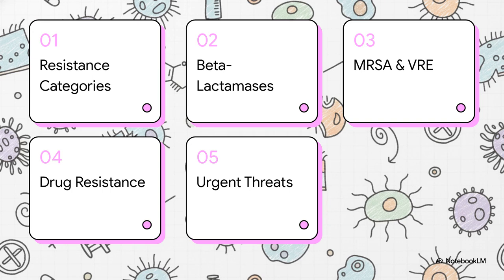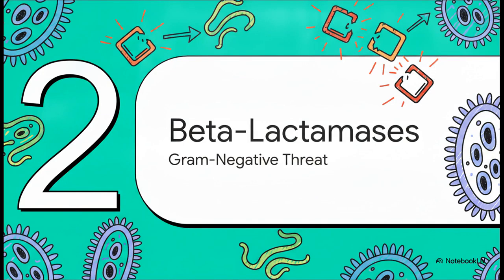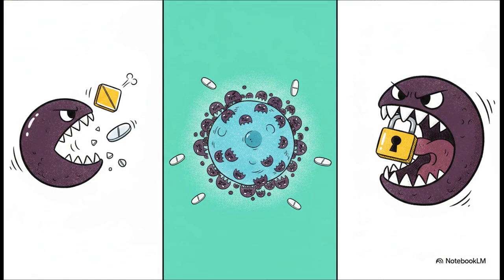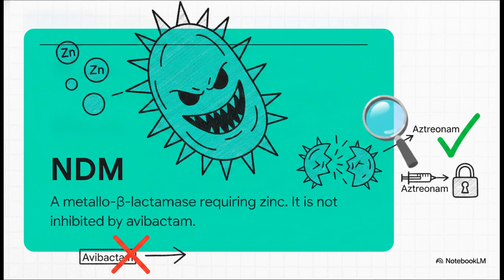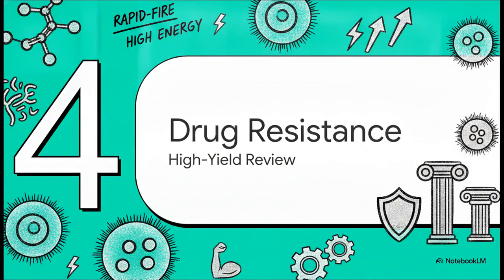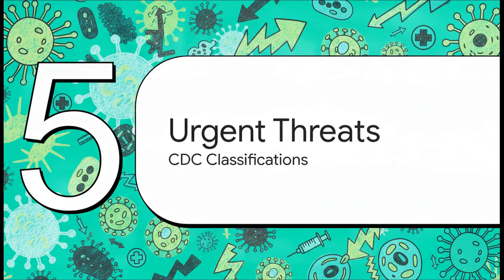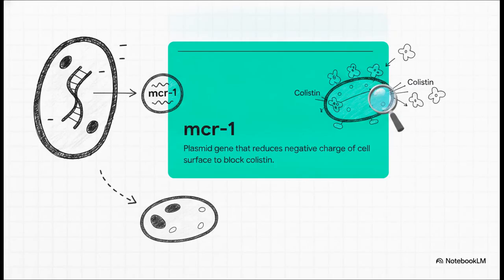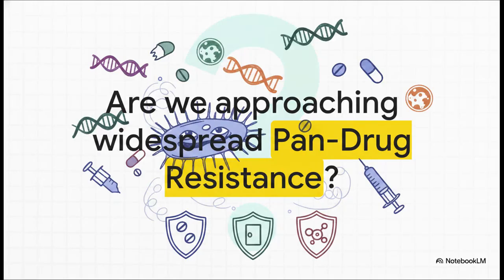150 BACTERIAL RESISTANCE TO ANTIMICROBIAL AGENTS